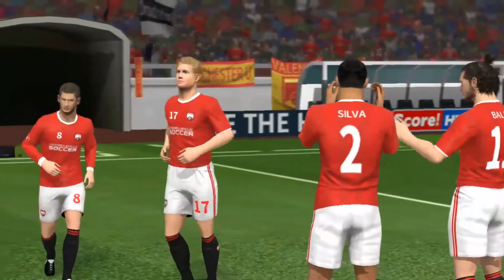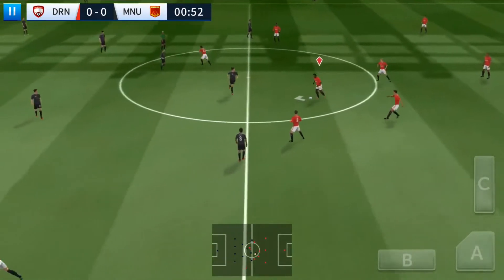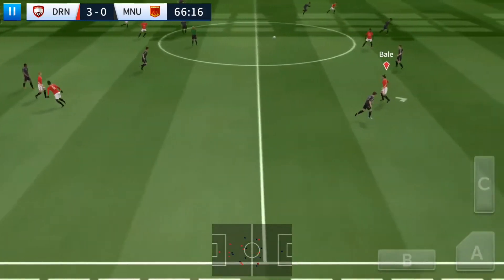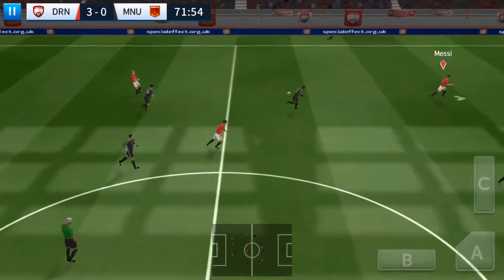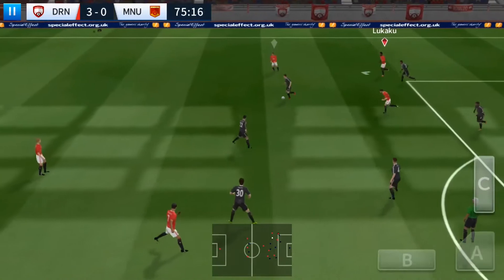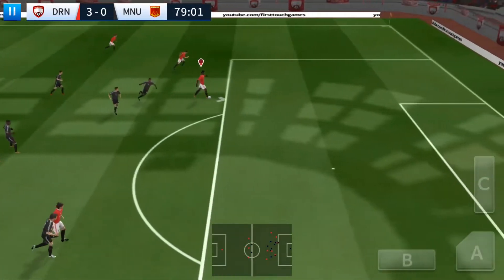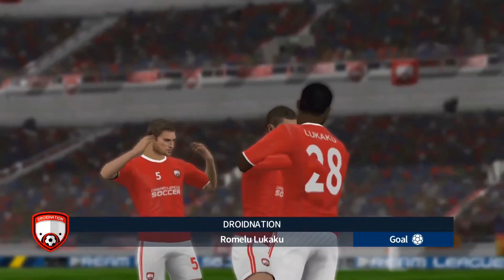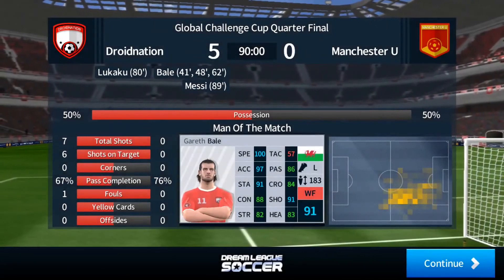Dream League Soccer 2018 #23 (Android Gameplay ) Friction Games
Today we have Dream League Soccer 2018 Gameplay video
if enjoyed this android games gameplay , Download Dream League Soccer 2018  for free on Android, iOS, Windows 10 and Kindle Fire if you like this  android games 2018 gameplay , please click on the like button and share the video!

Sign top superstar players such as Diego Costa and Aaron Ramsey to create your very own Dream Team! Choose your formation, perfect your style and take on any team who stands in your way as you rise through 6 Leagues to top the prestigious Elite Division. Have you got what it takes?

Be prepared for smart, tactical AI to form a challenging and addictive experience. With all new visuals, realistic animations and 60fps dynamic gameplay (compatible devices only), Dream League Soccer is the perfect Soccer package which captures the true essence of the beautiful game.

FEATURES
* 6 Divisions to work your way through, and over 7 Cup competitions!